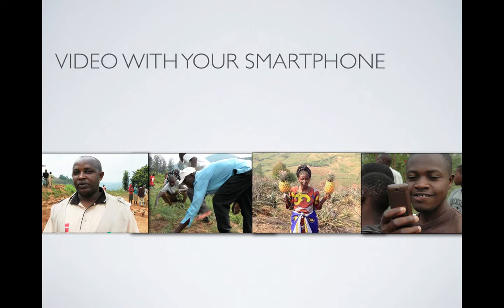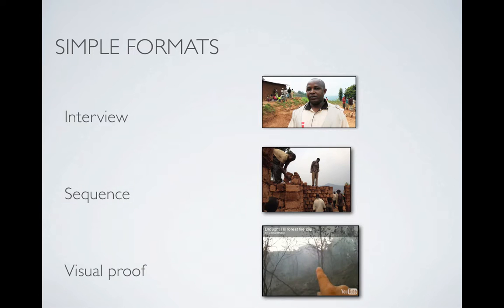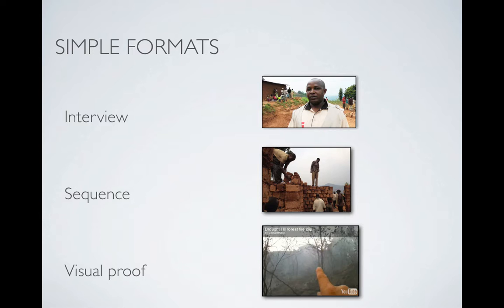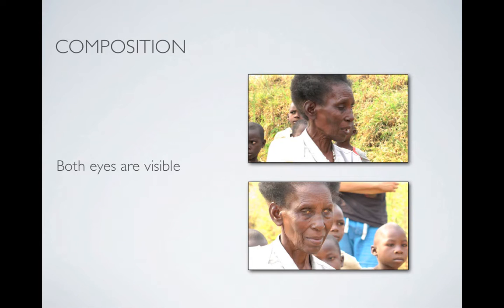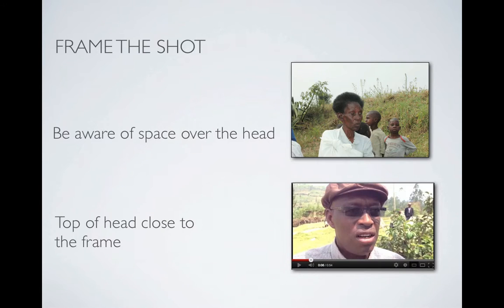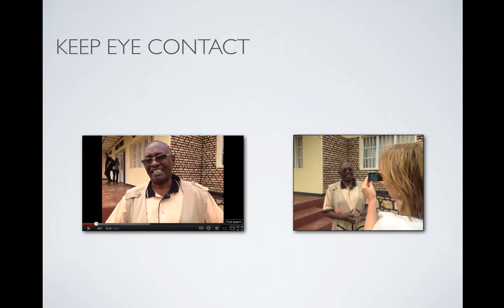Make video with your smartphone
In this video you will get some tips for recording video with your smartphone.